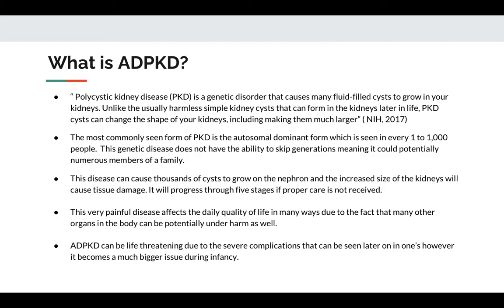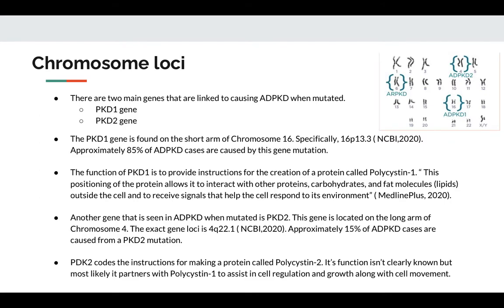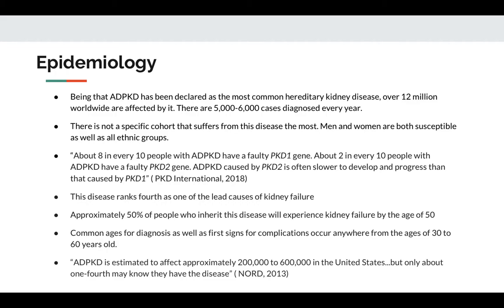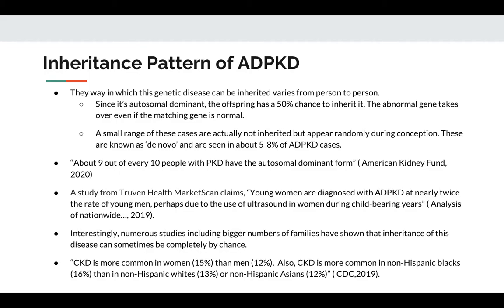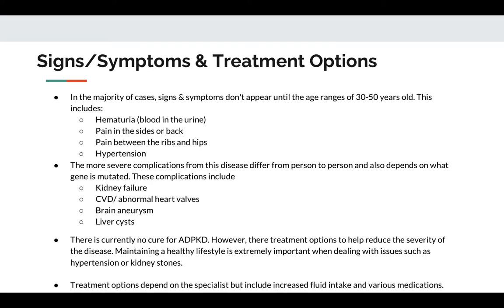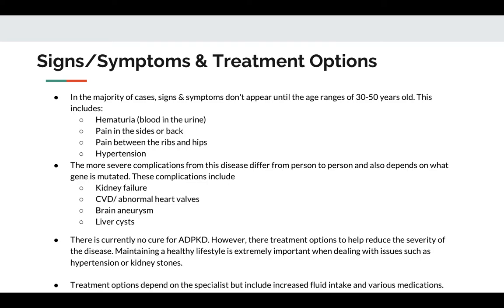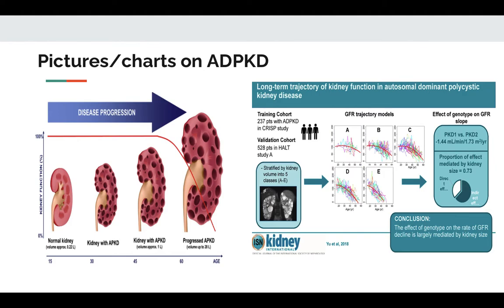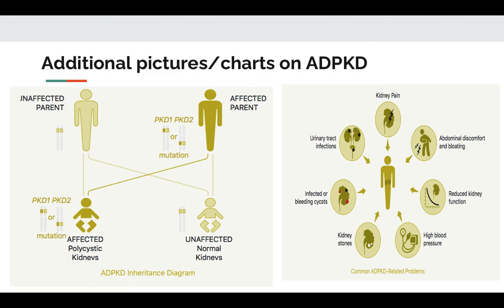Autosomal Dominant Polycystic Disease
Media project for Principles of Genetics